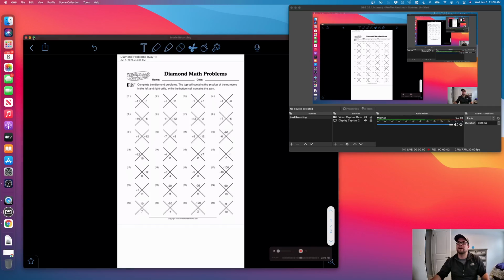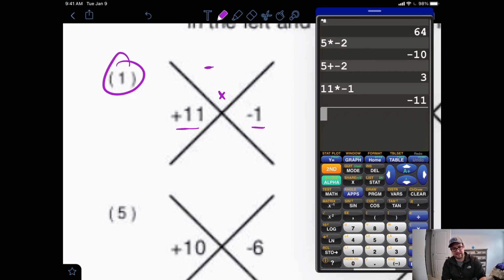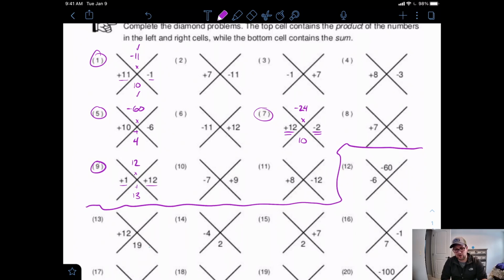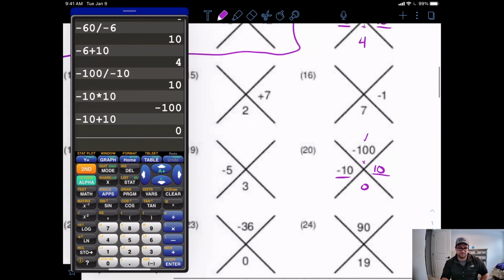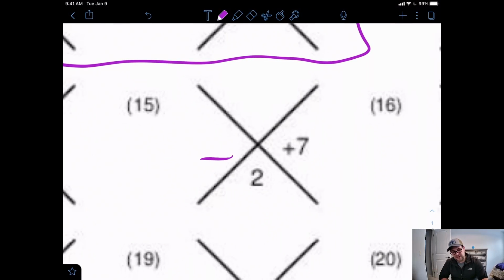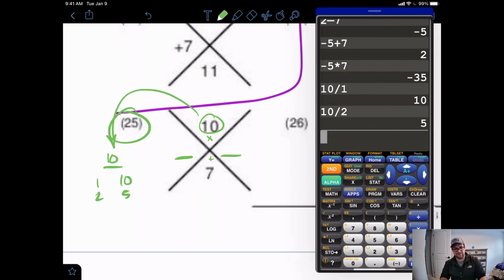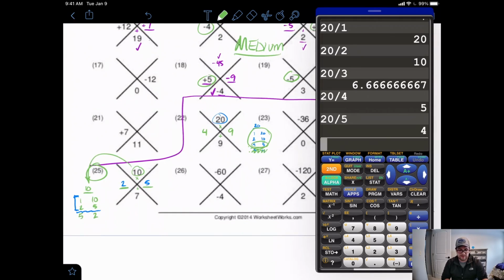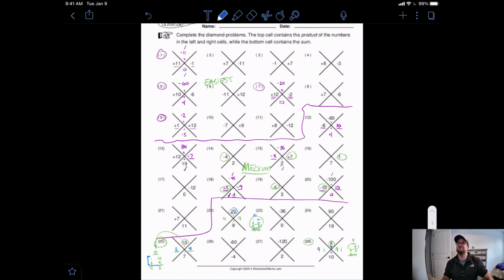NLA Star Daimaond Problems Day 1 | Instructional Video